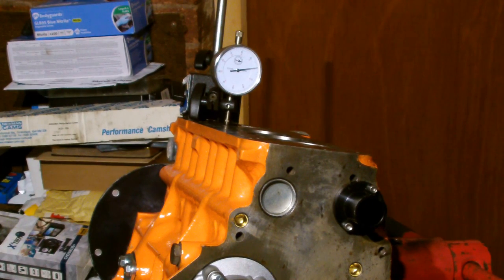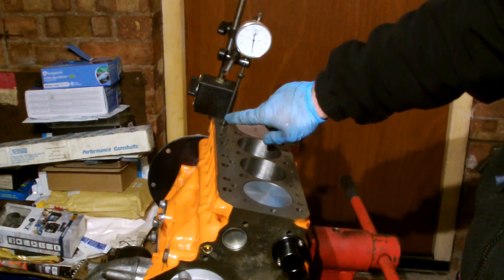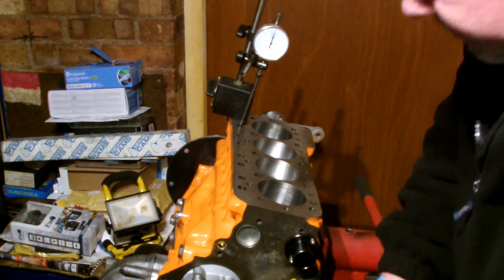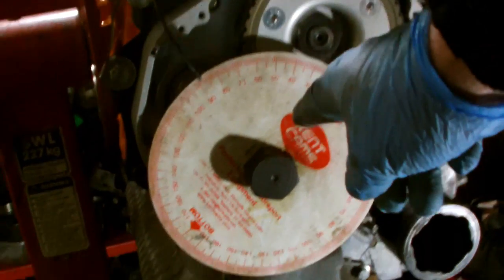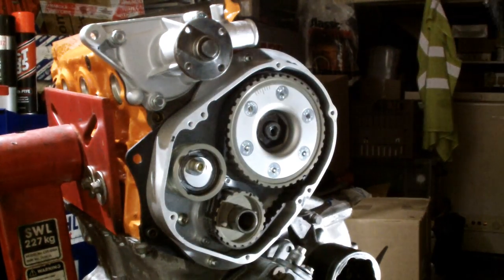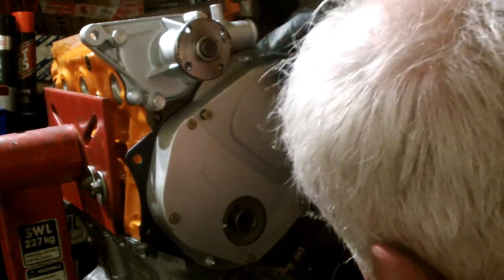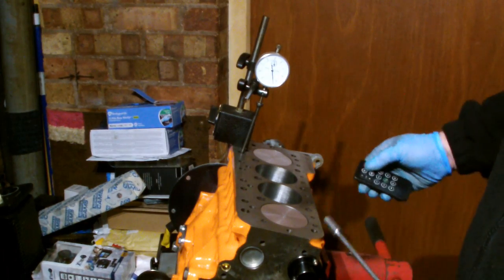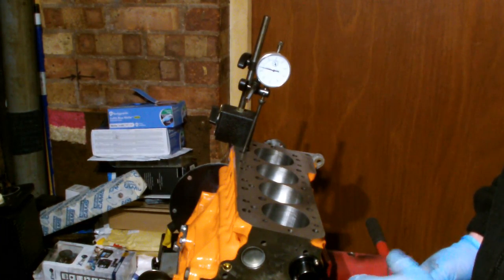camshaft timing on dave jag's trackday engine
setting the camshaft timing on dave jag66's trackday engine